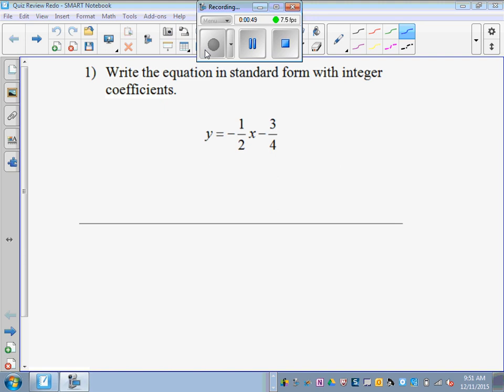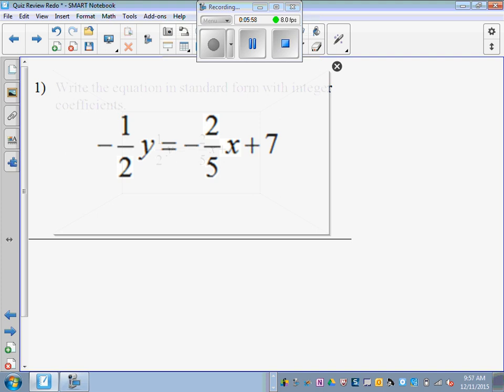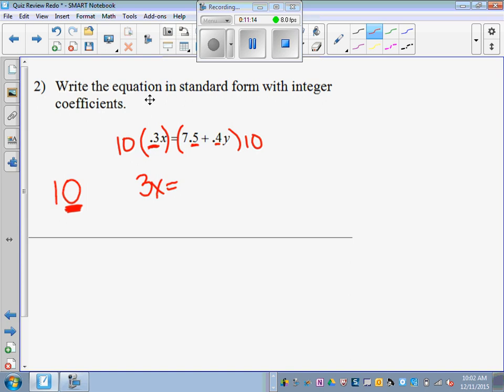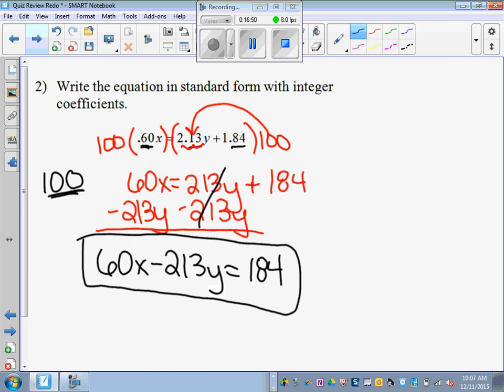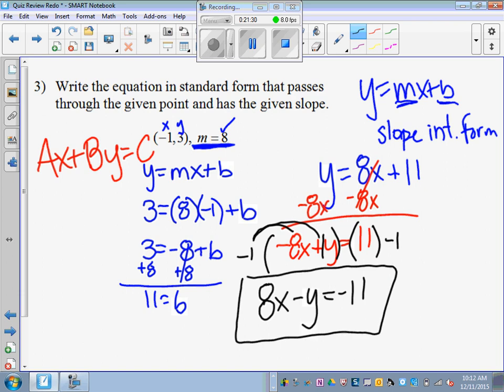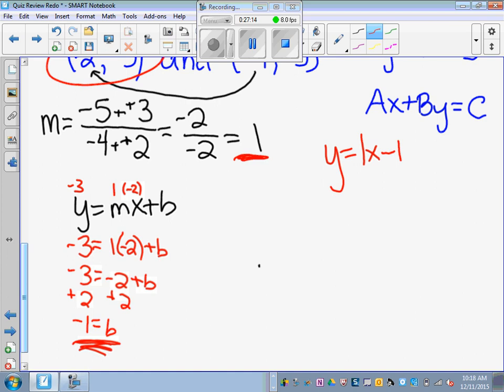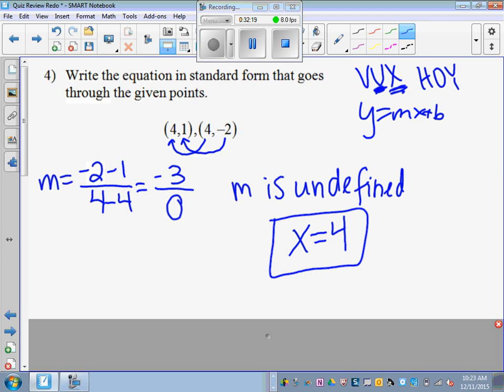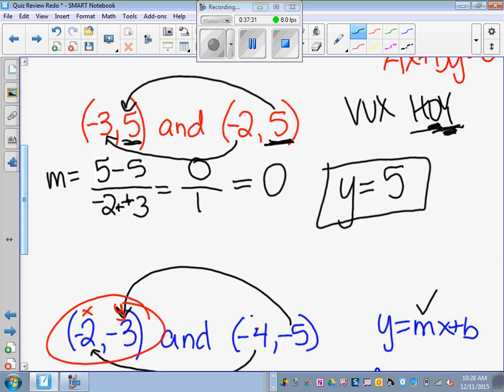Day 7 VIDEO Review of Standard Form Once More December11 1035